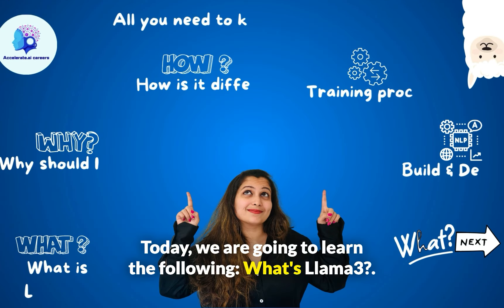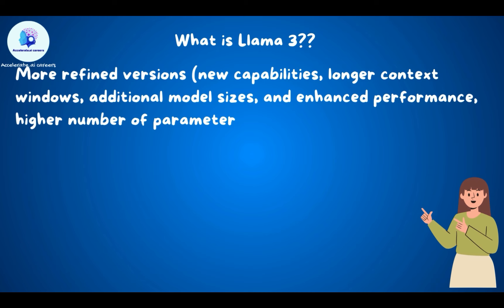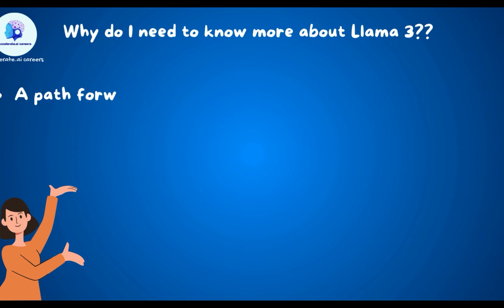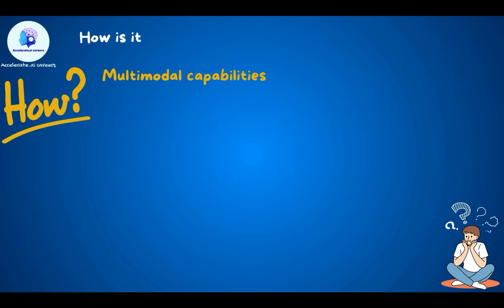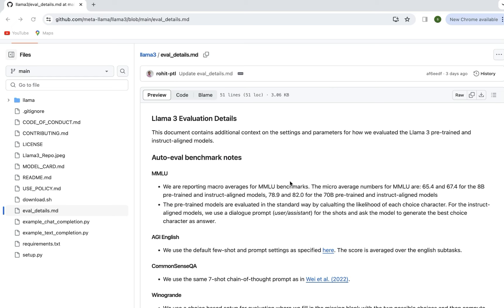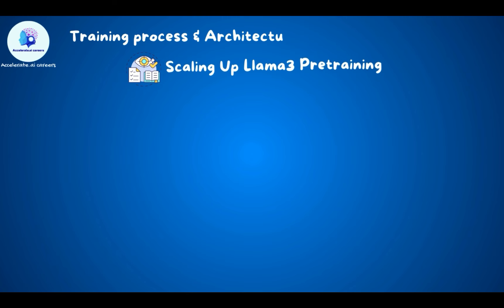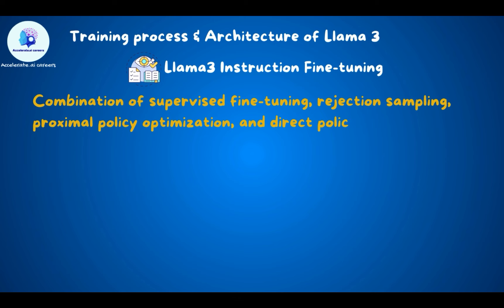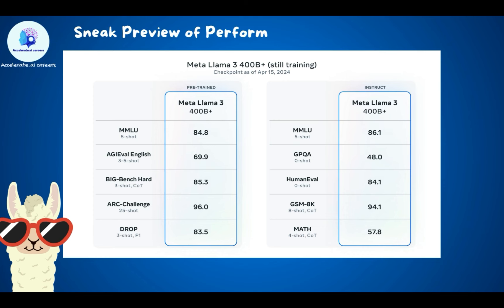🏆Deep Dive Llama3 - All you need to know about Llama3!!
Unlock the Power of Llama 3: Meta's Groundbreaking Open-Source Language Model!!

Llama 3 is here, and it's poised to revolutionize the world of open-source language models. In this video, we'll dive deep into the cutting-edge architecture, impressive benchmark results, and game-changing capabilities of Meta's latest release.

Llama 3 comes in two initial model sizes - an 8 billion parameter version and a 70 billion parameter version. But as we'll explore, the true power of this model lies in its state-of-the-art performance, improved efficiency, and responsible development approach.

We'll cover:

1. The key architectural innovations that set Llama 3 apart
2. Benchmark comparisons with other leading language models
3. Deployment options and how to get started using Llama 3
4. Llama 3's focus on safety and responsible development
5. A sneak peek at Meta's roadmap for even larger and more capable models

Whether you're a developer, researcher, or simply fascinated by the latest advancements in AI, this video is a must-watch. Unlock the full potential of Llama 3 and see how it can transform your next-generation applications.

The timeline for the video is as follows:
0:00 Introduction
0:41 Agenda of the video
1:19 What is Llama3??
1:51 Why do we need to know about Llama3?
3:06 How is Llama3 different from Llama2?
6:05 How is Llama3 different from Other LLMs such as Gemini Pro, ChatGPT, Mixtral, Claude3
11:15 Architecture & Training process behind Llama3
13:38 How to Build and Deploy Llama3 at Scale..
14:53 What's Next ?

How does Llama3 work?
How does Llama2 work?
What is the difference between Llama1 , Llama2 and Llama3?